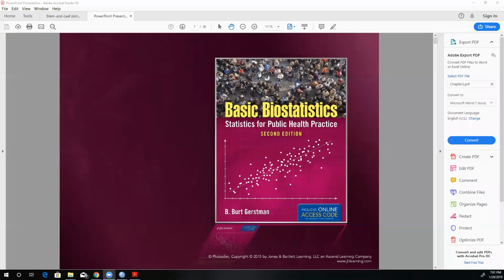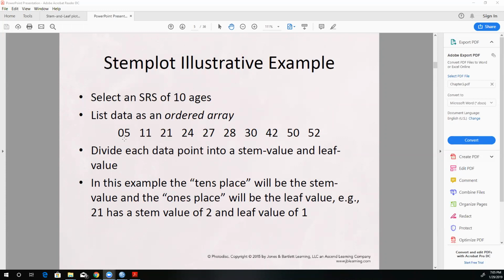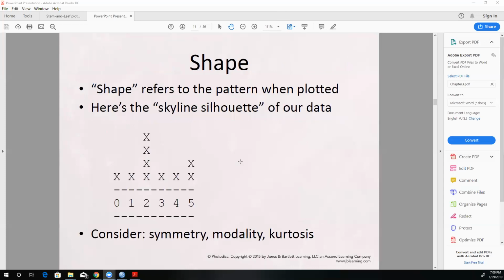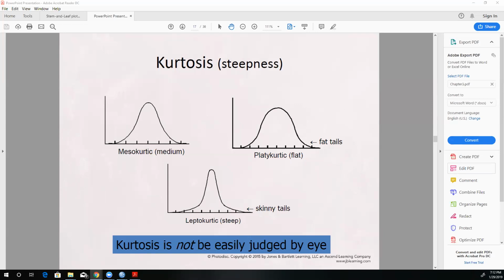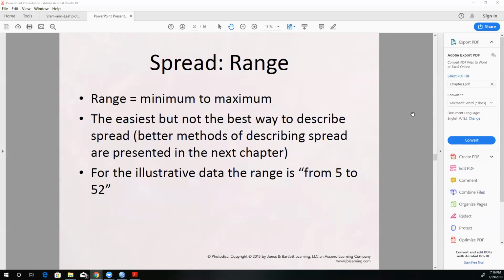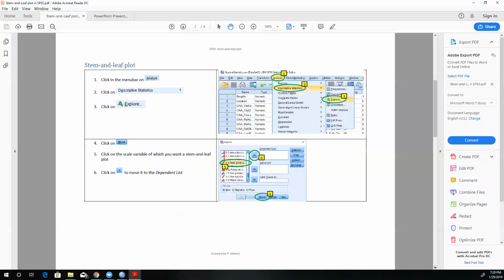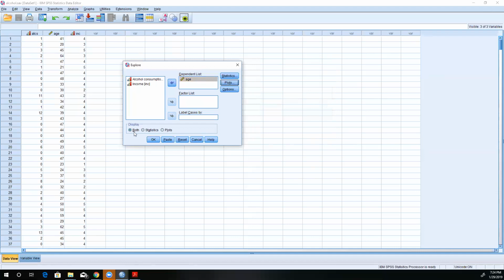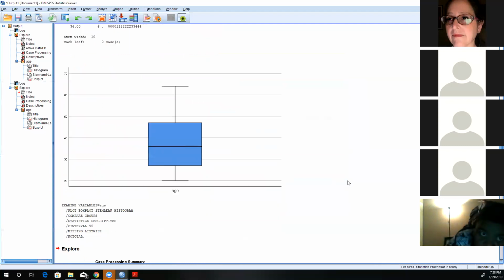zoom 2019 01 29 HED517